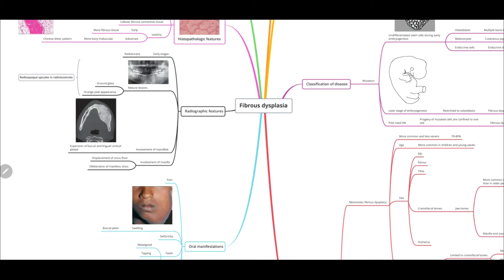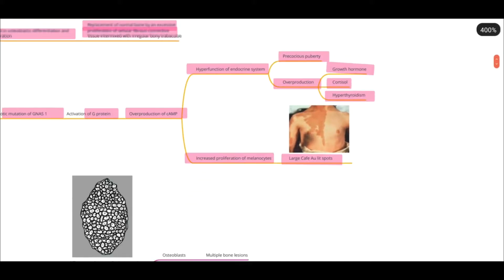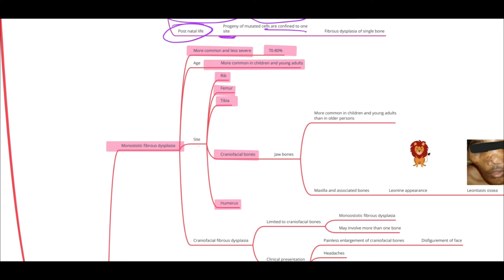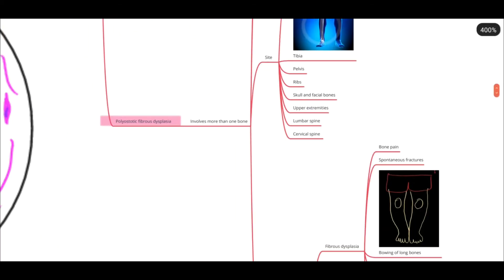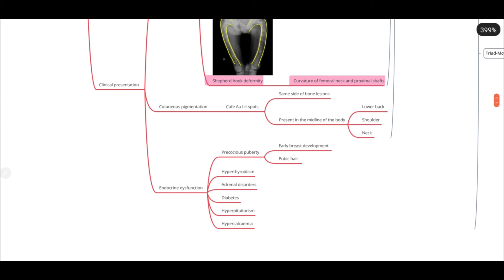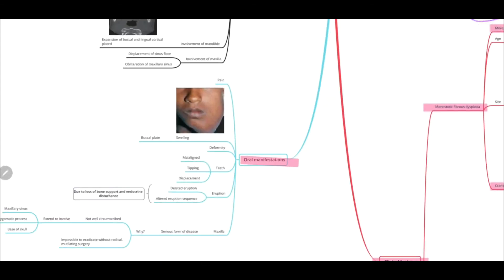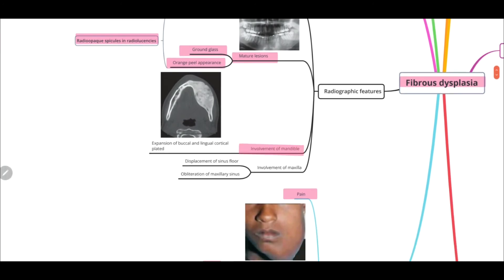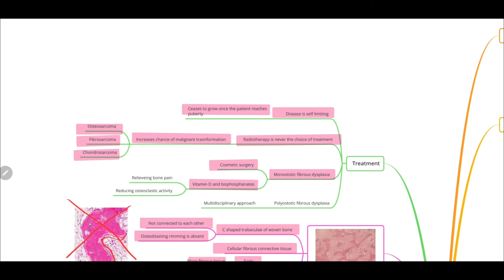Fibrous dysplasia-Etiology,Types,Clinical features,Oral manifestations,Histopathology,Treatment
Fibrous Dysplasia is a tumor like developmental condition, characterised by proliferation of abnormal cellular fibrous connective tissue with irregular trabecular bone replacing the normal medullary bone. This condition occurs due to a mutation in the GNAS (Guanine nucleotide-binding protein,α stimulating activity polypeptide) gene, encoding for the α subunit of G protein.
Hi! I am Palak Bhandari,a final year dental student studying at Manipal College of dental sciences,Mangalore.
These videos are made keeping in mind the amount of information that you need to remember for your examination and in your clinical practice,ofcourse!
Studying oral pathology and oral medicine is not difficult unless youre told to give the exam and whats a better way to revise than summarising everything w ith a mindmap.